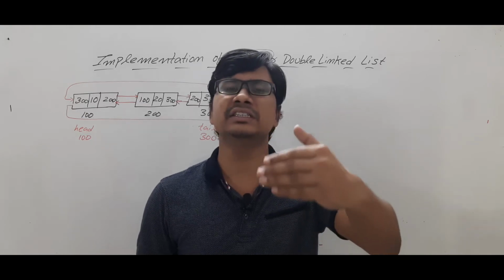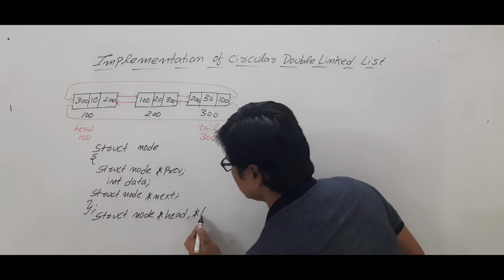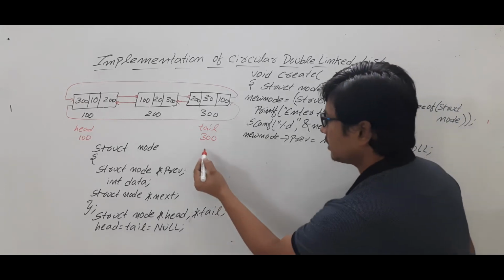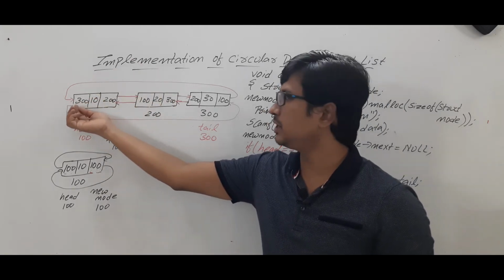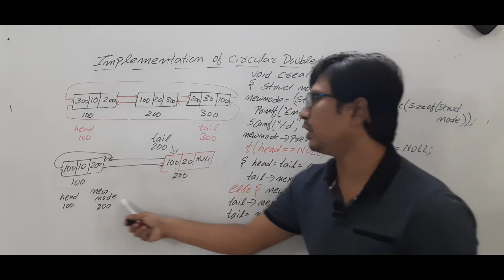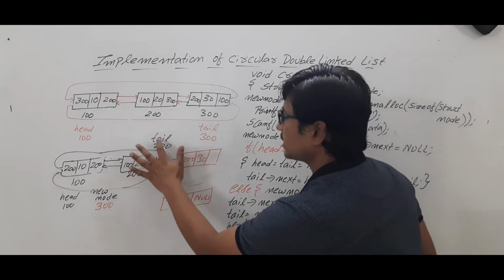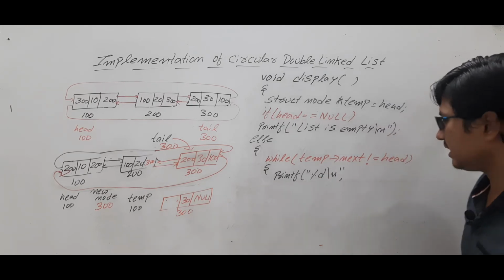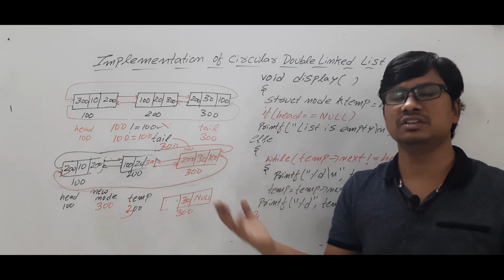L 17: IMPLEMENTATION OF CIRCULAR DOUBLE LINKED LIST| DISPLAY ELEMENTS IN CIRCULAR DOUBLE LINKED LIST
In this video, I have discussed how to implement circular double linked list

00:00 - Introduction

00:25 - circular double linked list
01:43 - Advantages of circular double linked list
01:57 - How to define a node of circular double linked list
04:38 - How to implement circular double linked list
20:30 - How to display elements in circular double linked list